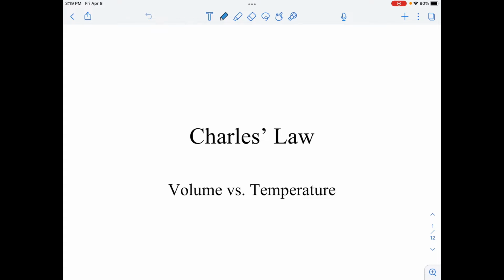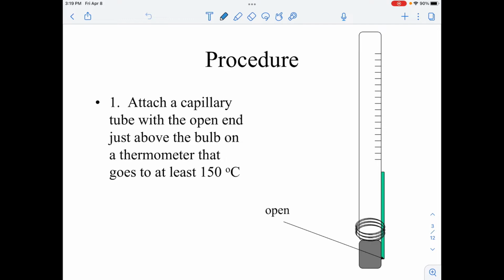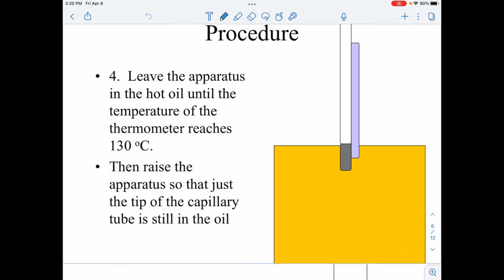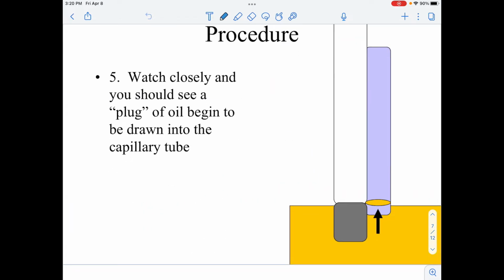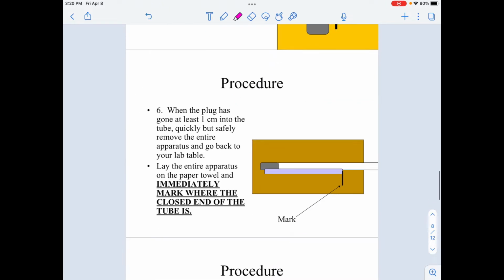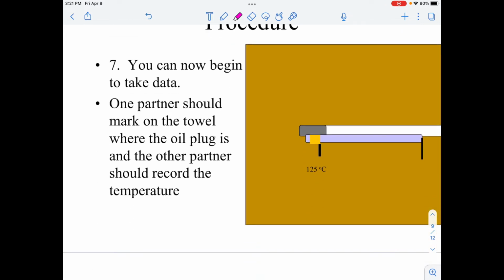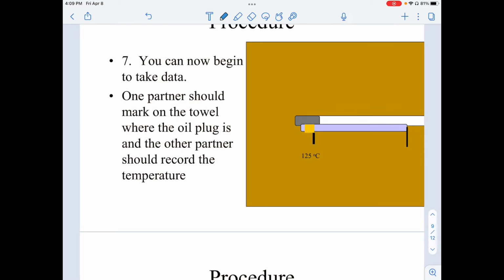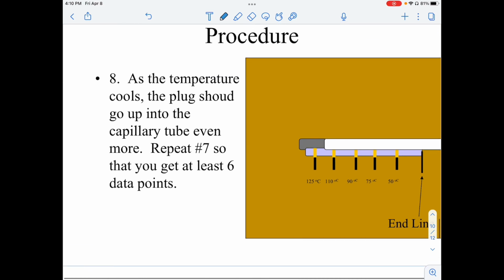Charle's Law Lab Procedure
A procedural video for the Charle's Law Lab